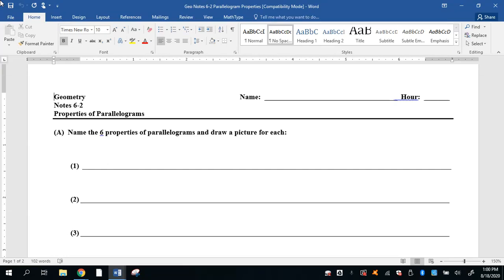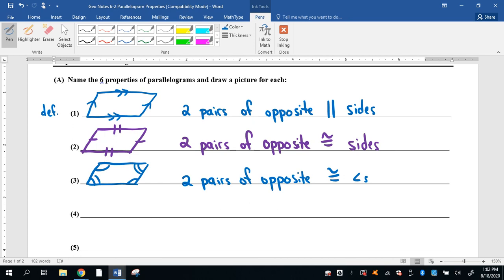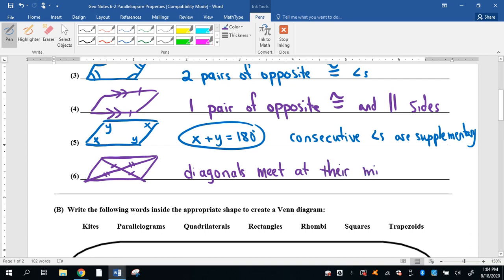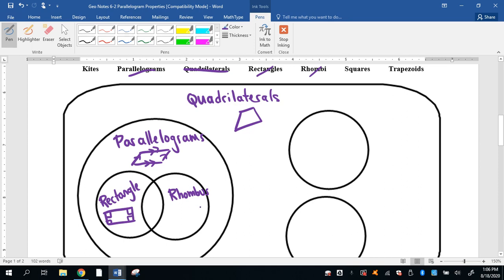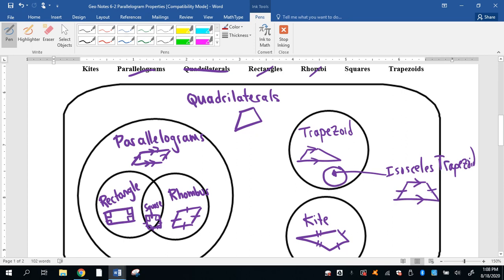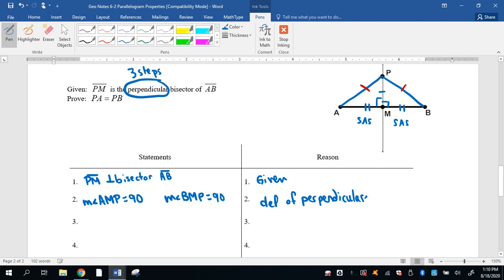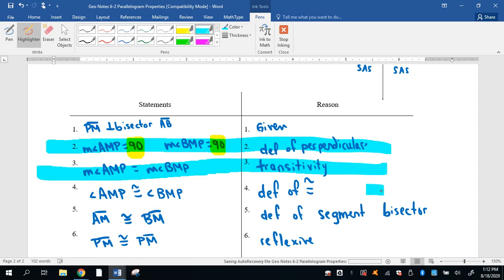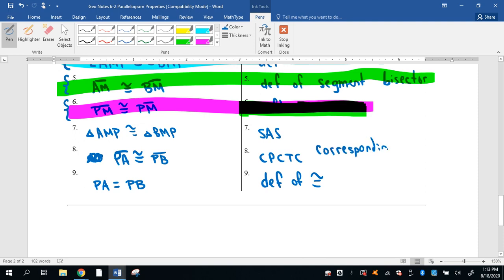Geo Notes 6-2: Properties of Parallelograms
Geometry
Notes 6-2